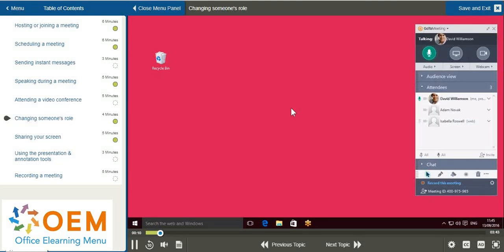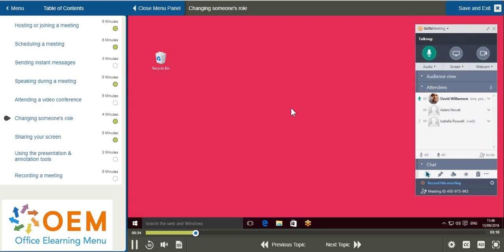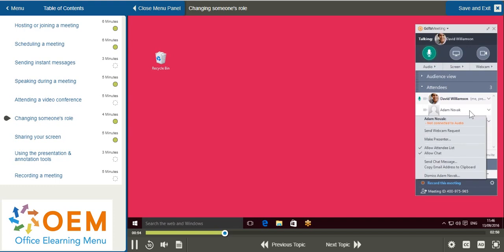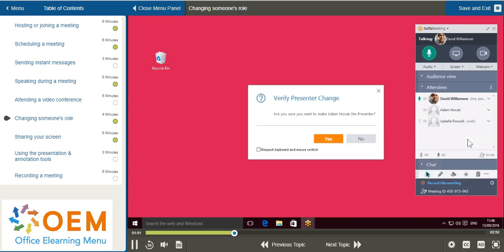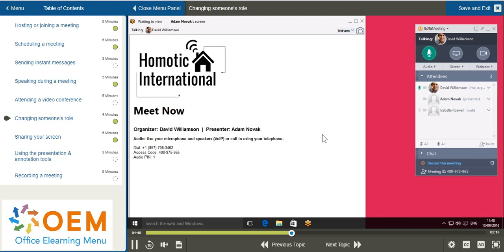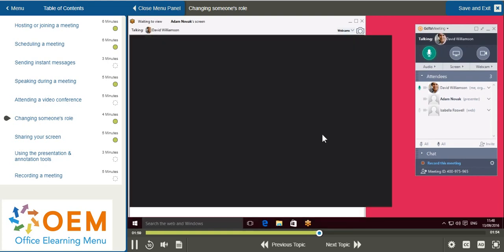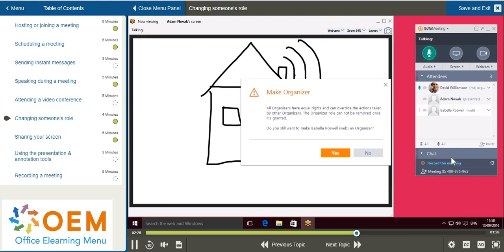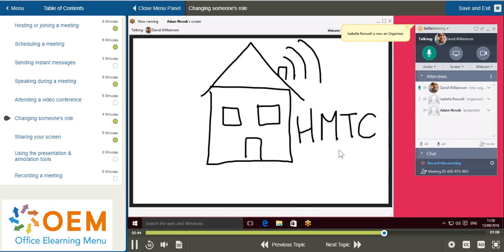Maximaliseer je vaardigheden met LogMeIn GoToMeeting Training, Opleiding & Cursus!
Wil jij meester worden in virtuele vergaderingen met LogMeIn GoToMeeting?

Ben jij klaar om je expertise naar een hoger niveau te tillen met LogMeIn GoToMeeting? Zoek niet verder! Onze bekroonde e-learning biedt een uitgebreide training, opleiding en cursus, speciaal ontworpen om jouw vaardigheden te verbeteren en je voor te bereiden op succesvolle virtuele vergaderingen.

Met onze uitgebreide trainingsmodules krijg je niet alleen een diepgaand begrip van LogMeIn GoToMeeting, maar leer je ook effectieve vergaderingsstrategieën, het optimaliseren van presentaties en het beheren van interactieve sessies. Onze cursus omvat ook officiële proefexamens, zodat je kunt testen wat je hebt geleerd en je kunt voorbereiden op certificering.

Waar wacht je nog op? Klik op de onderstaande link om je aan te melden voor onze training en begin je reis naar expertise in LogMeIn GoToMeeting!

Laat deze kans niet liggen om je professionele vaardigheden te verbeteren en je carrière naar nieuwe hoogten te brengen. We kijken ernaar uit om je te verwelkomen in onze e-learning community!